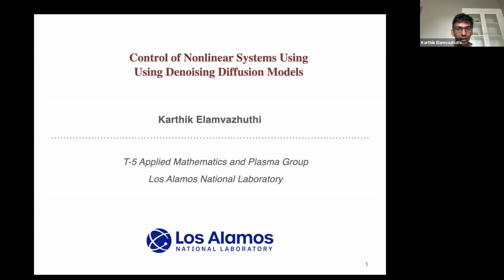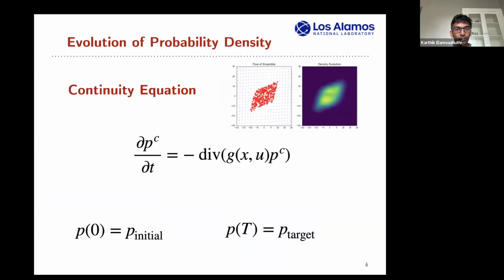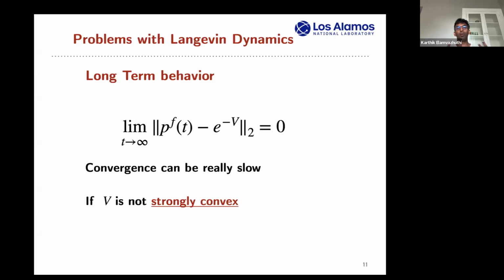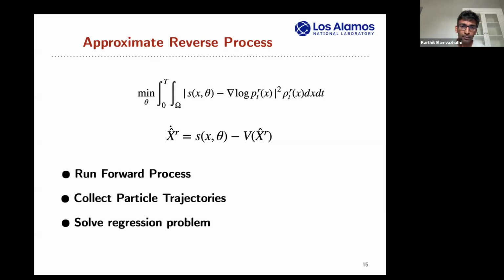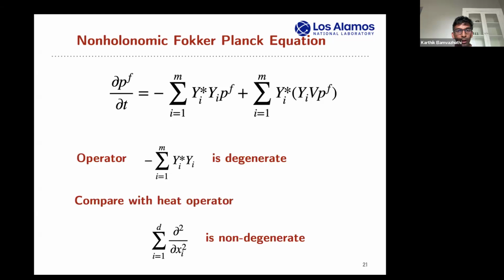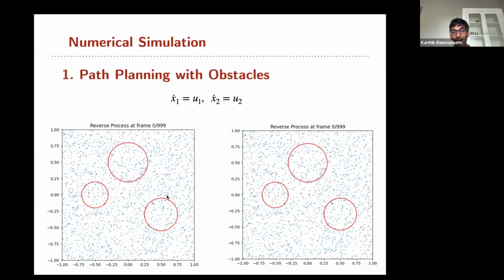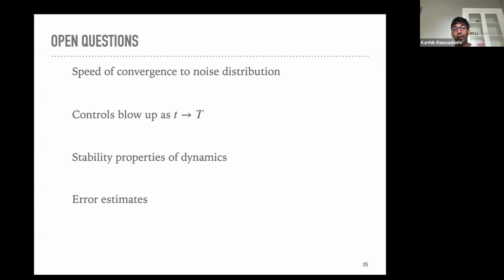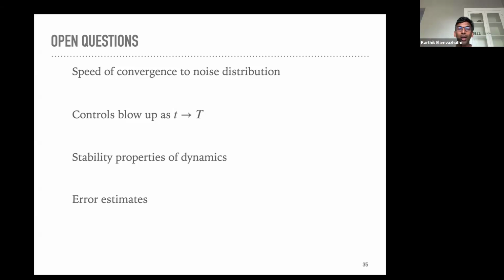ACE AI and Data Talk Series-Dr. Karthik Elamvazhuthi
Control of Nonlinear Systems Using Denoising Diffusion Models

Abstract

In this talk, we view classical control and planning problems from the point of view of sampling from a probability distribution. In contrast to classical sampling, the samples in this scenario have to respect constraints imposed by the control system. Denoising Diffusion Probabilistic Models (DDPMs) is a recently introduced method in machine learning for sampling based image generation. One of the theoretical workhorses of the method is the idea of time reversals of the Fokker-Planck equation (FPE). We extend DDPMs to control problems, investigating the existence of such time reversals in such a constrained setting  based on non-holonomic versions of the Fokker-Planck equation. Then we test the method numerically on examples such as path planning for in a non-convex environment, designing bistable control laws for linear systems and stabilization of driftless nonlinear systems.

Bio

Karthik Elamvazhuthi received the B.Tech. degree in mechatronics engineering from the Manipal Institute of Technology, Manipal, India in 2011. He received the M.S. and Ph.D. degrees in mechanical engineering from Arizona State University, Tempe,AZ, in 2014 and 2019, respectively. He was a CAM Assistant Adjunct Professor at the Department of Mathematics, University of California, Los Angeles from 2019–2022 and a postdoctoral scholar at the Department of Mechanical Engineering, University of California, Riverside 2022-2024. He is currently a postdoctoral scholar at the Los Alamos National Laboratory, in the Applied Mathematics and Plasma Physics Group.  His research interests include modelling and control of robotic swarms using methods from partial differential equations and stochastic processes.